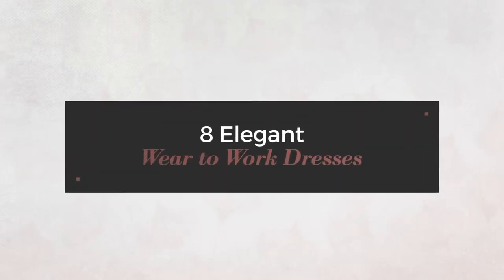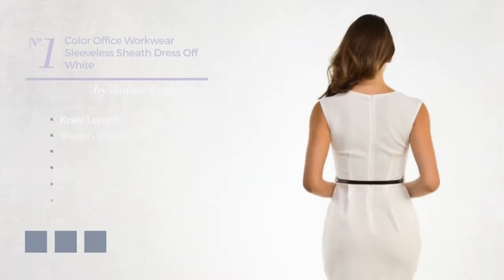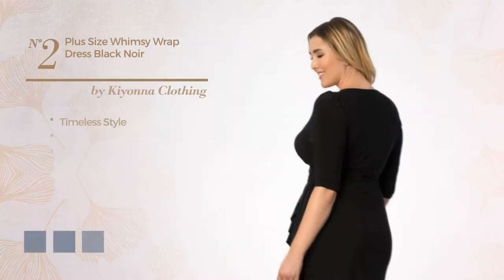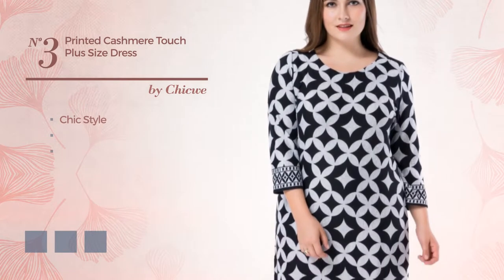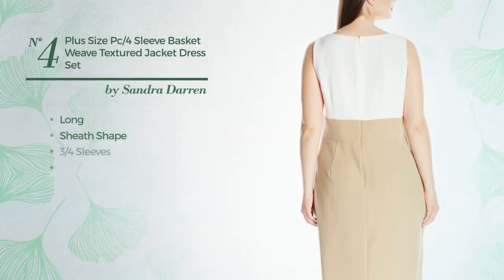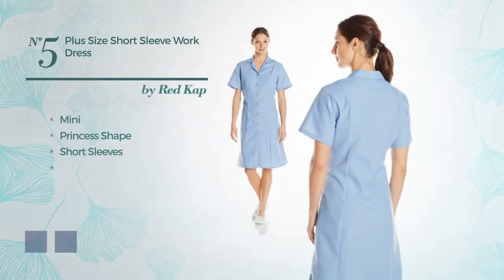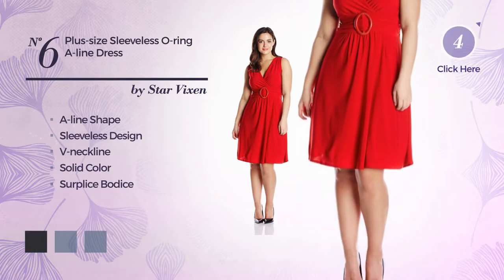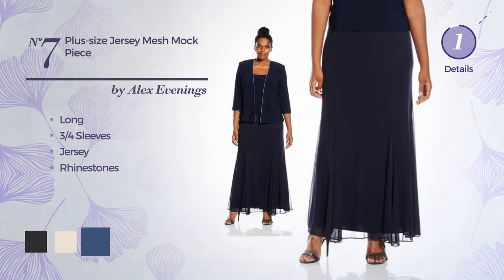8 Elegant Wear to Work Dresses Plus Size Featured Collection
8 Elegant  Wear to Work Dresses Plus Size Featured Collection

Shop for Women's Plus Wear to Work Dresses at .
Wear to Work - Dresses, Clothing, Shoes & Jewelry,
Auliné Collection Women's Color Office Workwear Sleeveless Sheath Dress Off...

Kiyonna Women's Plus Size Whimsy Wrap Dress 1X Black Noir

Chicwe Women's Printed Cashmere Touch Plus Size Dress 14, Grey

Sandra Darren Women's Plus Size 2 Pc 3/4 Sleeve Basket Weave Textured Jacket...

Red Kap Women's Plus Size Short Sleeve Work Dress, Light Blue, XX Large

Star Vixen Women's Plus Size Sleeveless O Ring A Line Dress, Red, 1X

Alex Evenings Women's Plus Size Jersey Mesh Mock 2 Piece with Rhinestone On...

Kiyonna Women's Plus Size Essential Wrap Dress 1X Cobalt Blue

Try also